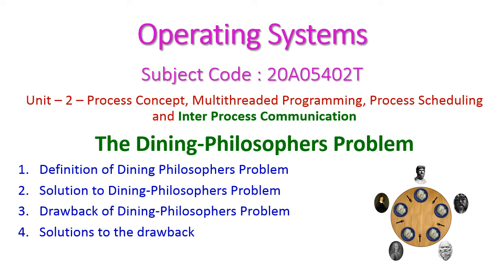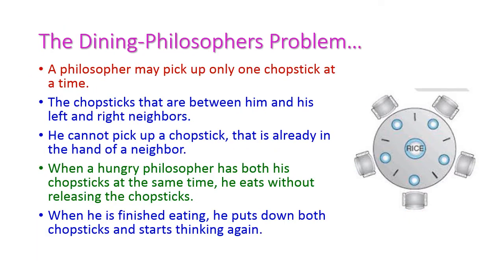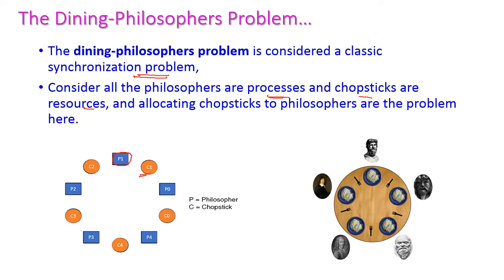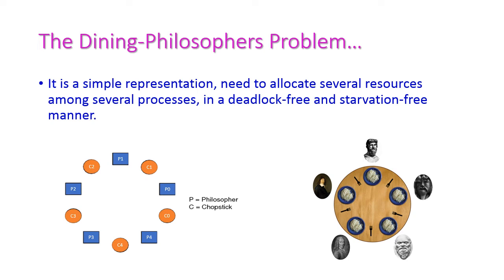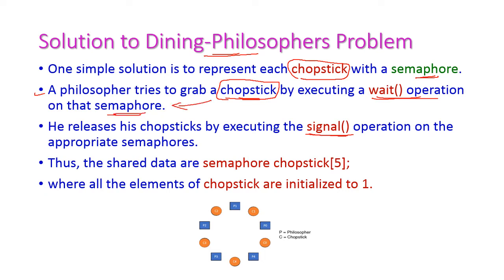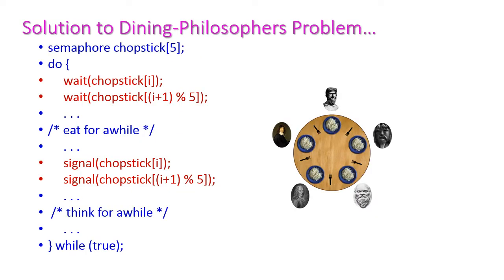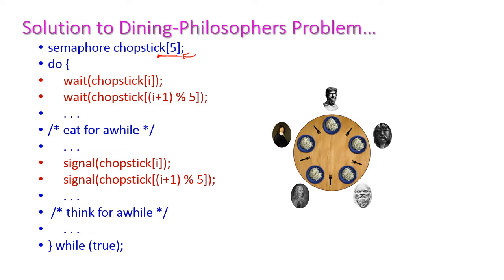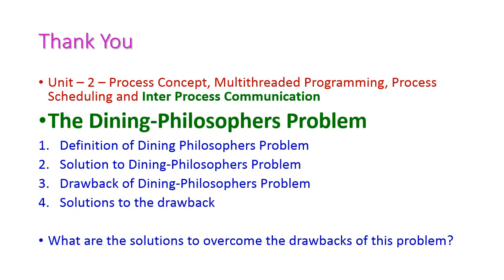Dining Philosophers Problem-Operating Systems-20A05402T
The Dining-Philosophers Problem
Definition of Dining Philosophers Problem
Solution to Dining-Philosophers Problem
Drawback of Dining-Philosophers Problem
Solutions to the drawback